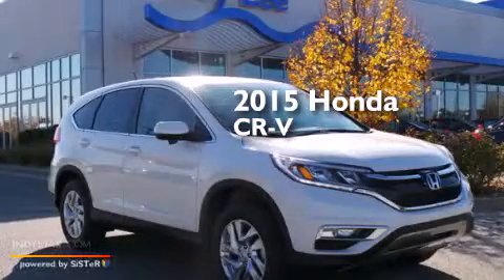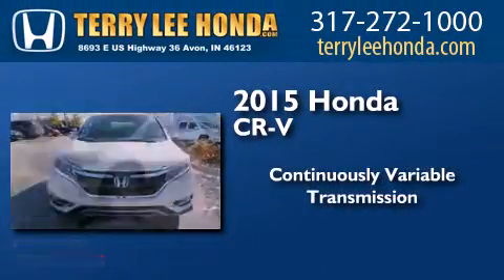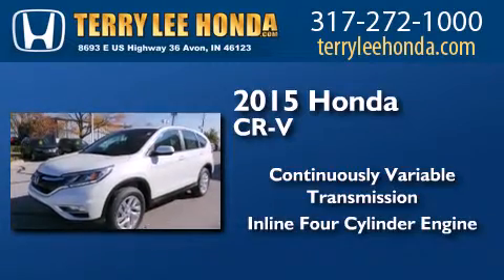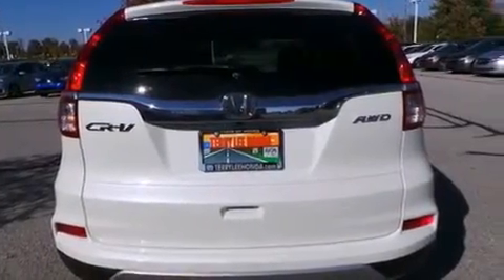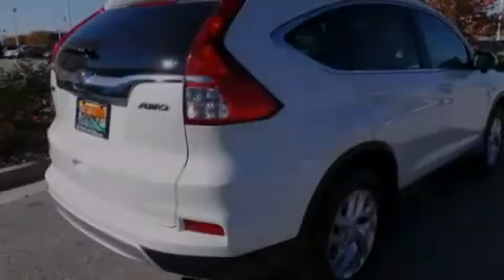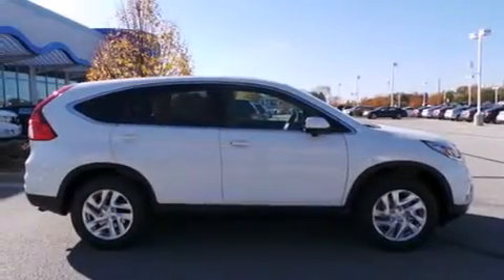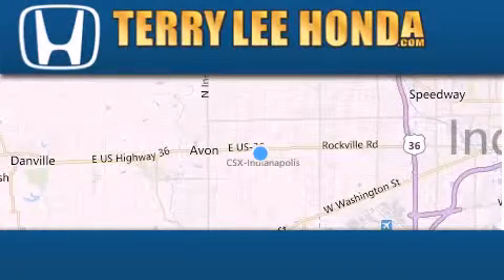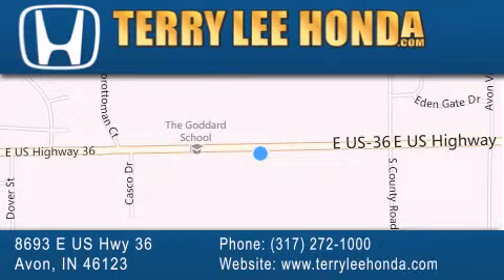2015 Honda CR-V Indianapolis IN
We have been honored to serve the Avon IN area , we promise that your experience at our dealership will exceed your expectations ! Year : 2015 Make : Honda Model : CR-V Engine : 2.4L 4 cyls Trans . : CVT (Continuously Variable) Exterior : White Diamond Pearl Interior : Beige w/Cloth Seat Trim Stock : 19997 Terry Lee Honda 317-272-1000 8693 E. US Highway 36 Avon , IN 46123